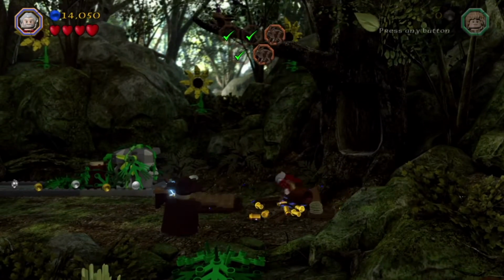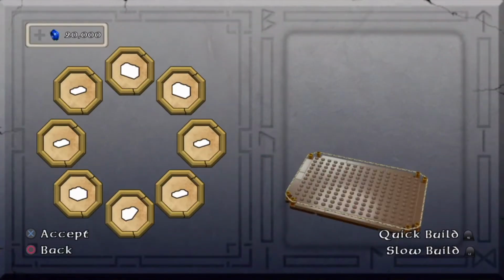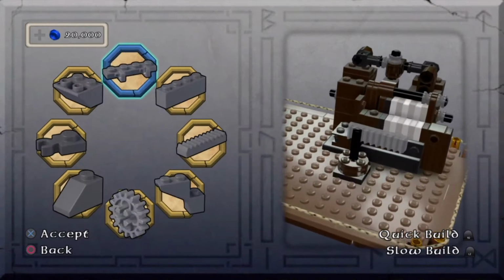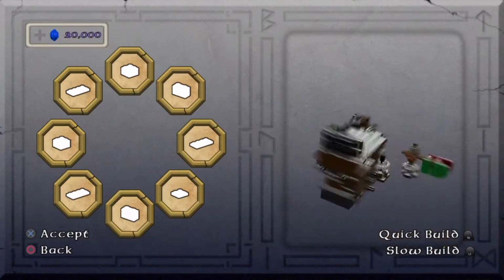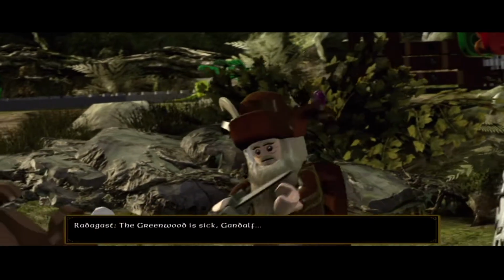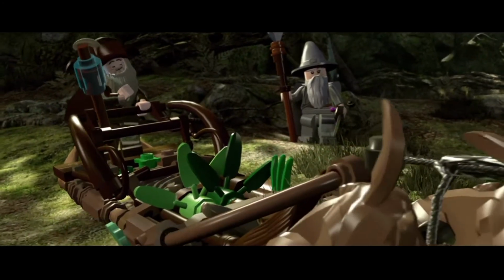Being Case by Orcs: Lego The Hobbit {8}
Eeeeeello everyone my name is Dexterkat and welcome back to another video on Lego the Hobbit. In todays video the gang gets case by the orcs. I hope you guys enjoy the video!